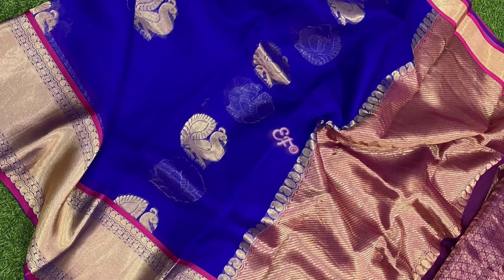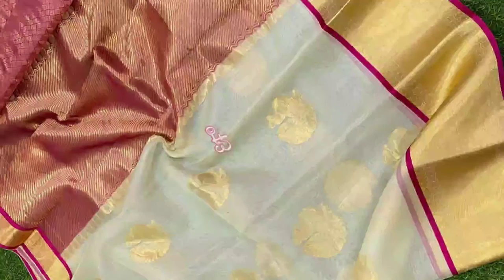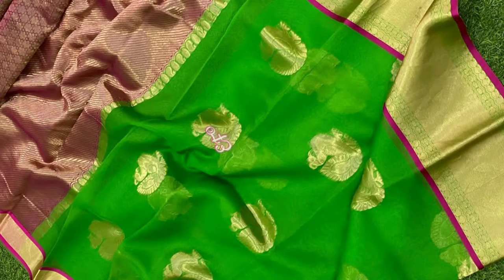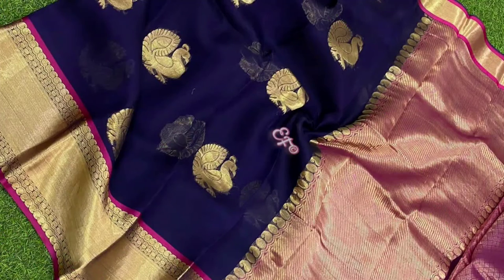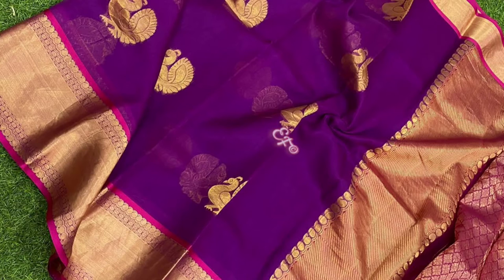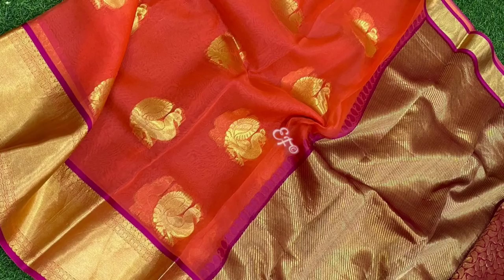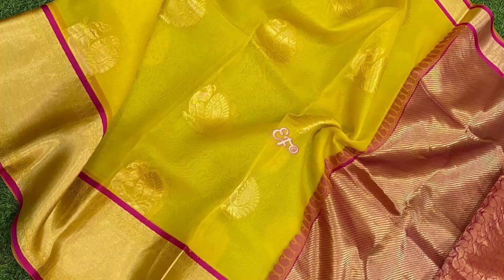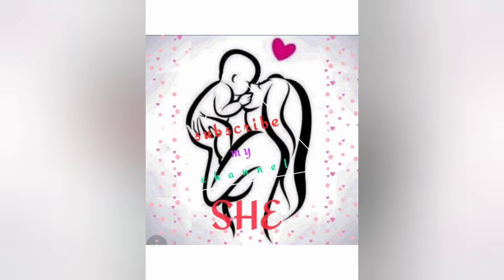కంచి ఆర్గంజ శారీస్ న్యూ మోడల్స్